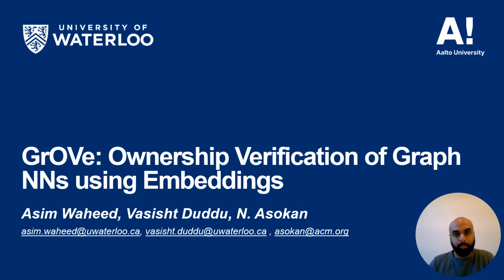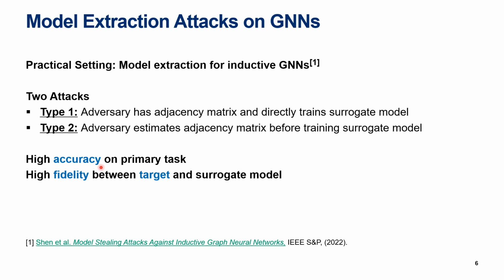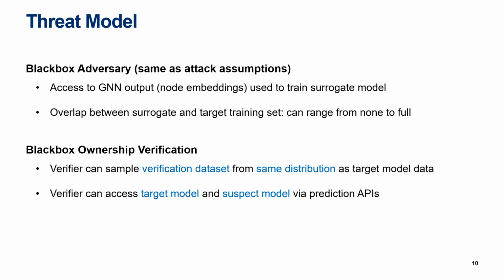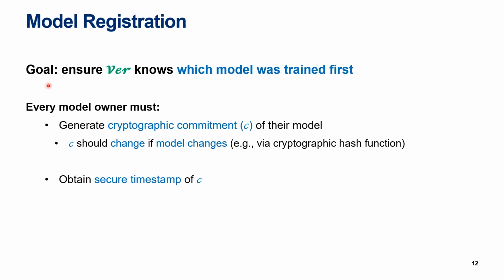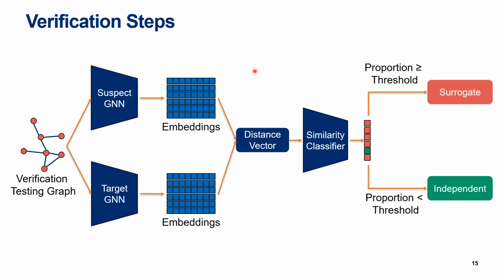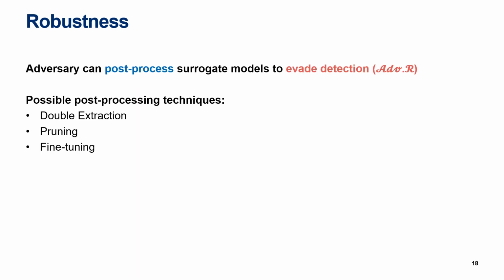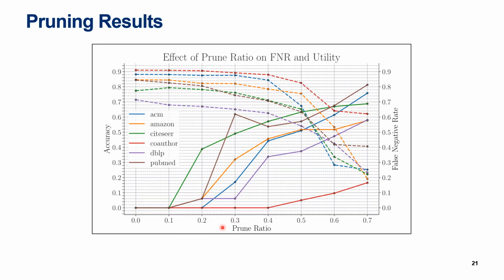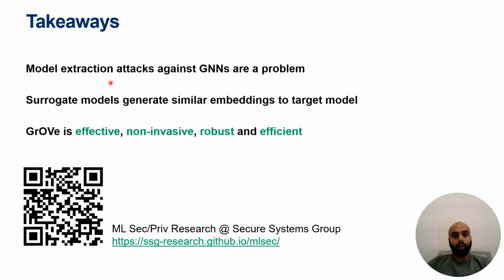GroVE 20mins S&P Asim Waheed